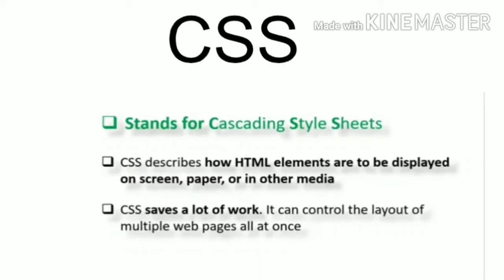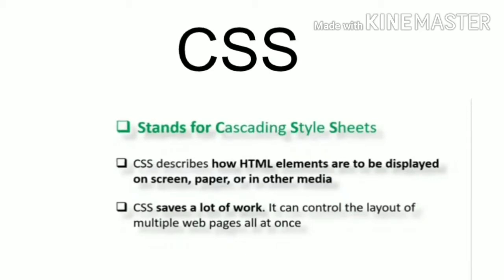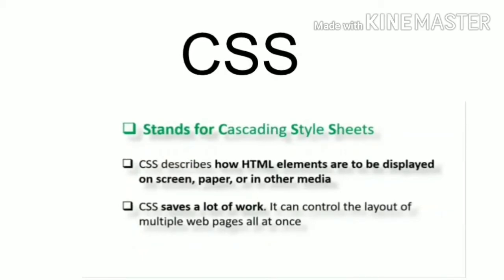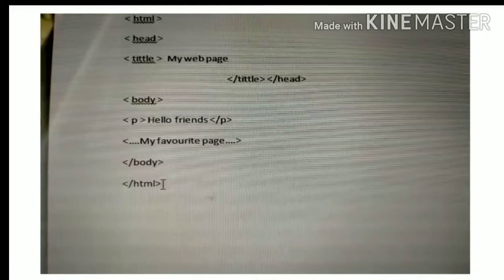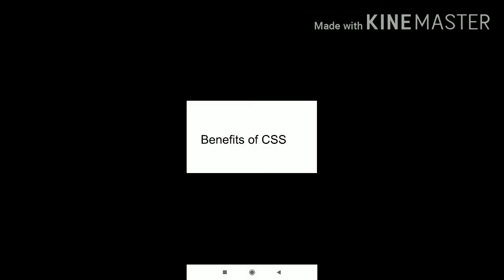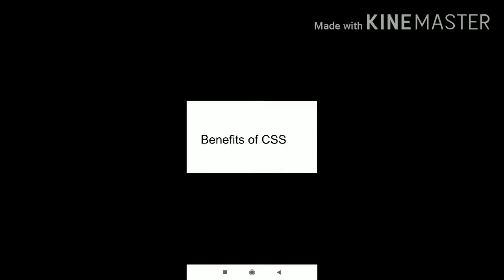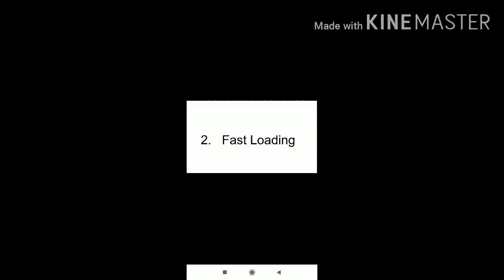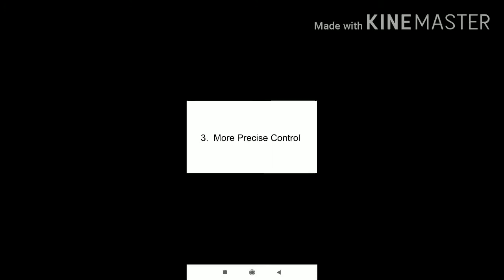Introduction to HTML 5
Topic :- CSS